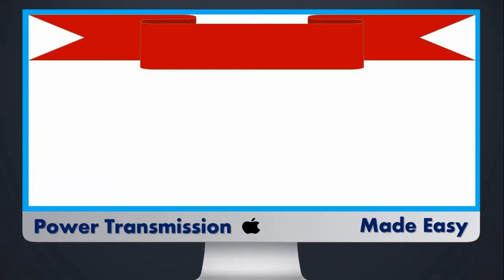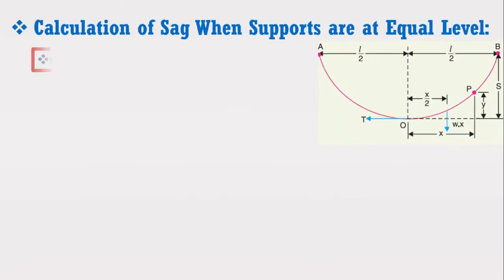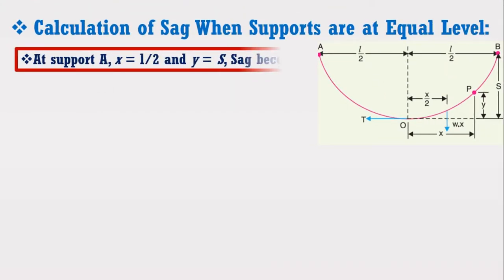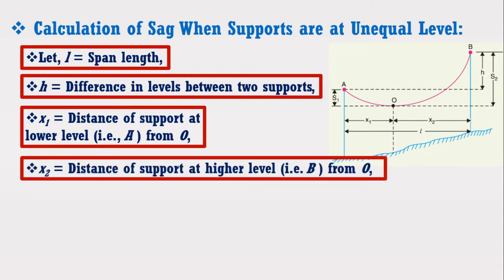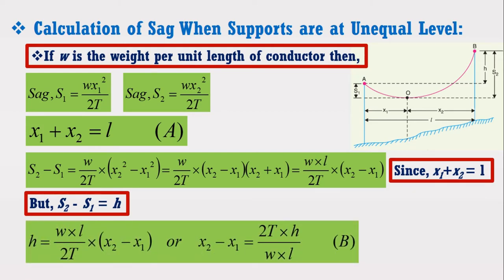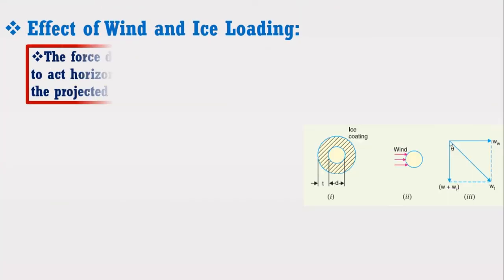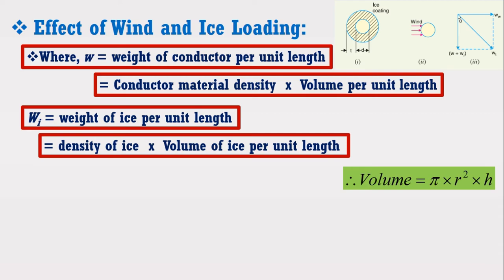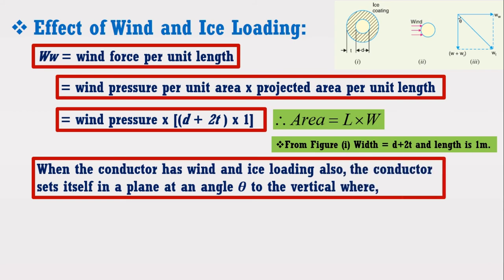Lecture#30: Sag Calculation When Supports are at Equal Level and Unequal Levels | Dr. J. A. Laghari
calculation of sag and tension in transmission line,
calculation of sag,
calculation of sag at equal support,
sag and tension calculation in transmission line,
sag calculation overhead line,
sag calculation solved problems,
sag calculation problems,
sag calculation,
sag and tension calculations for overhead transmission lines,
sag calculation when supports are at equal level,
sag calculation in equal level,
sag formula derivation,
sag and tension calculations,
sag equal level,
sag calculation,

This video tutorial is based on lecture series of electrical power transmission course.
This video covers following main topics:
1. Calculation of Sag When Supports are at Equal levels
2. Calculation of Sag When Supports are at Unequal Levels
3. Effect of Wind and Ice on Sag

DrJALAGHARI Dr. J. A. Laghari YouTube Channel is a platform where you can find two main source of learning.